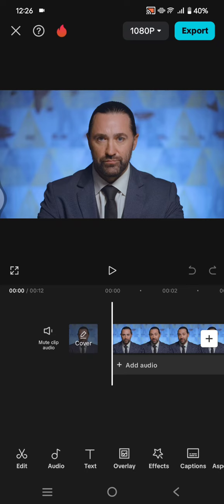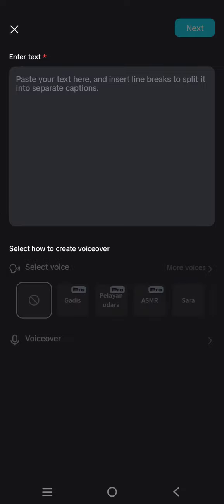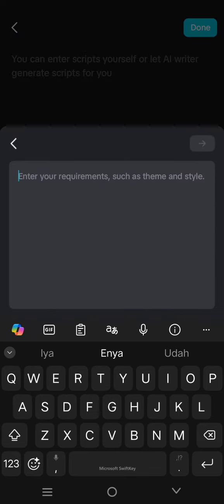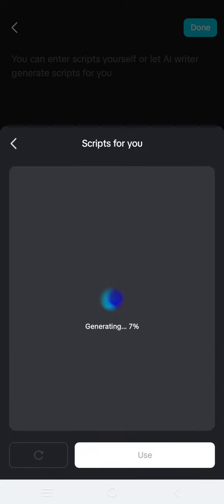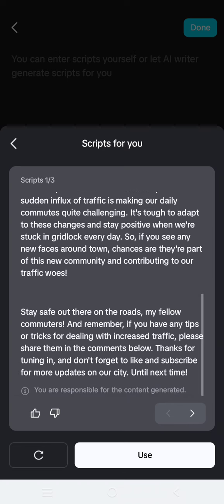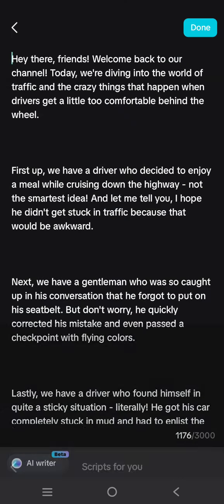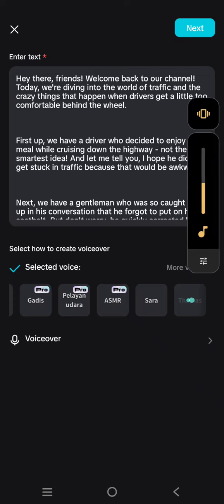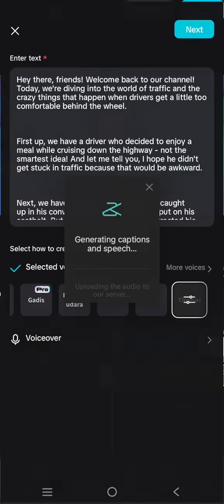New CapCut Feature Unlocked: AI Writer (How to Use It?)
This is how to use the newest CapCut feature, AI Writer